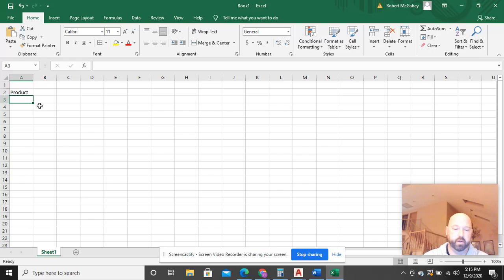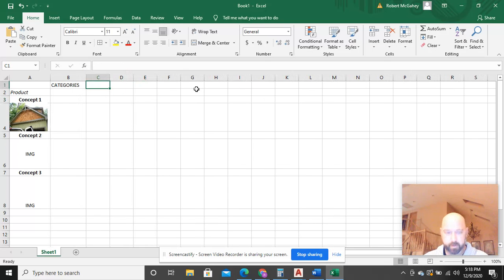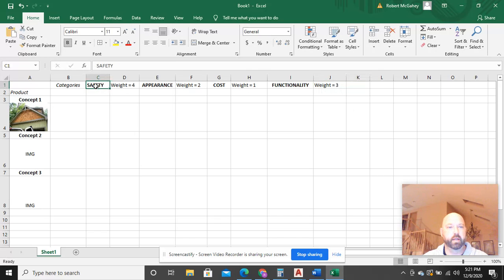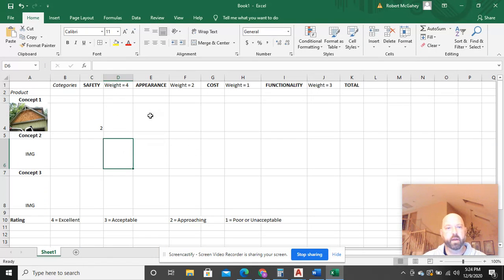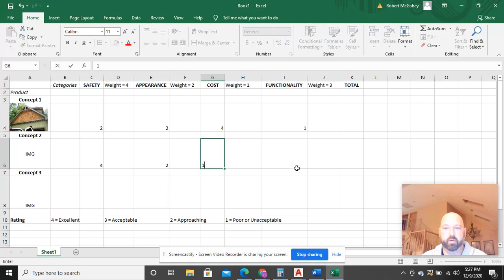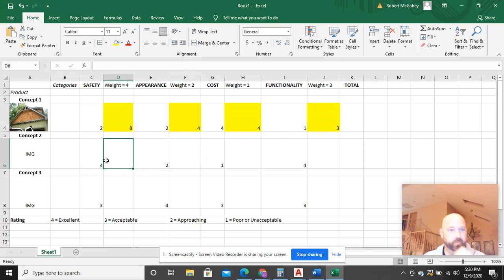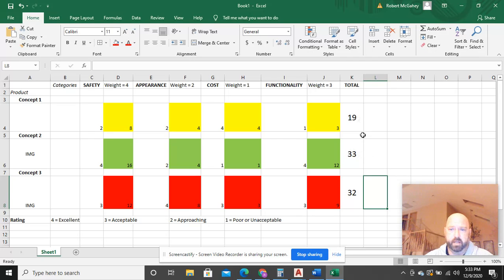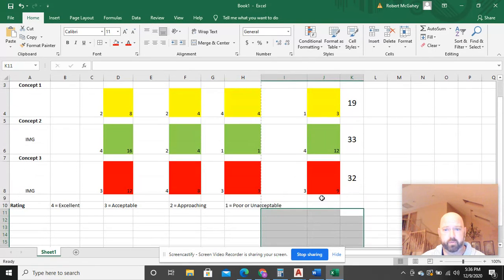Design Matrix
This video takes you through designing a spreadsheet that you will be able to easily use for your design matrix.